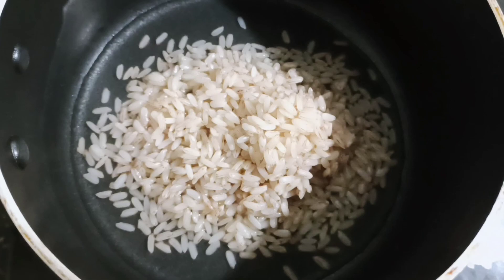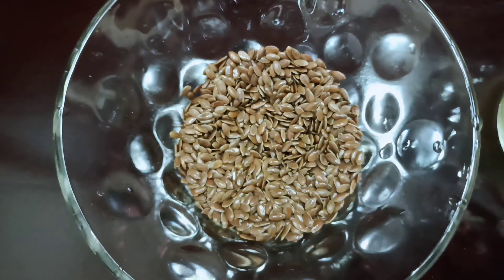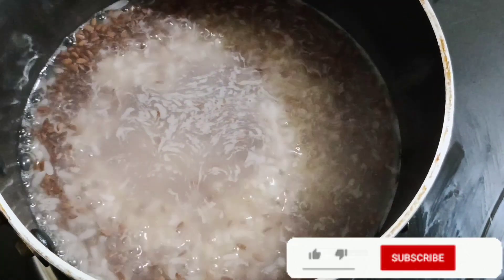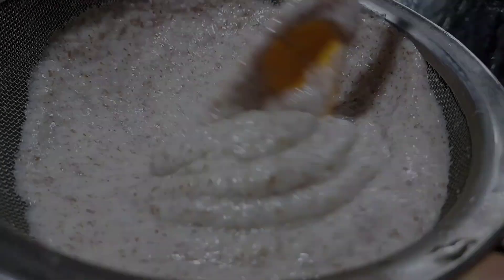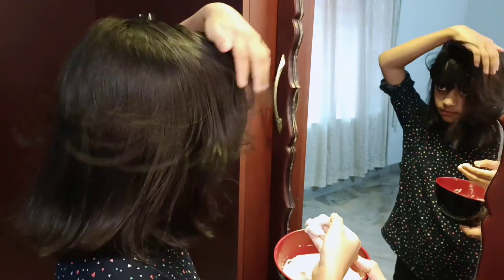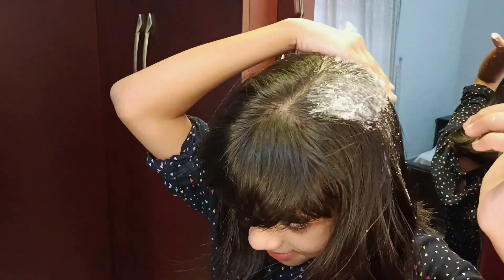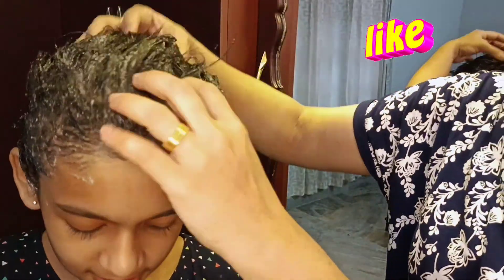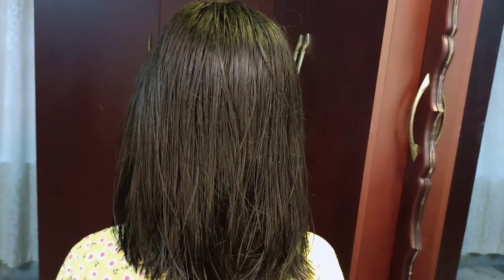💯Natural Healthy Hair Mask💁‍♀️